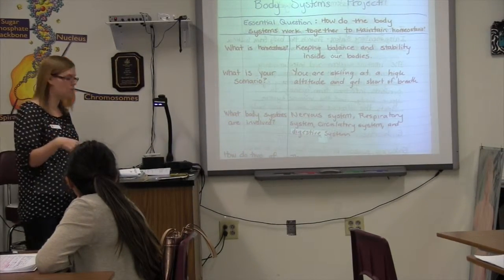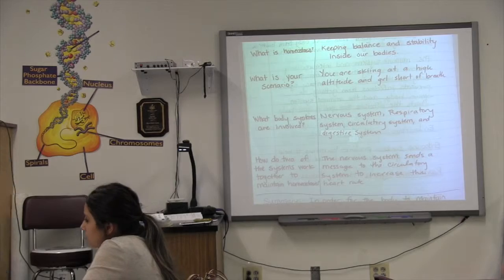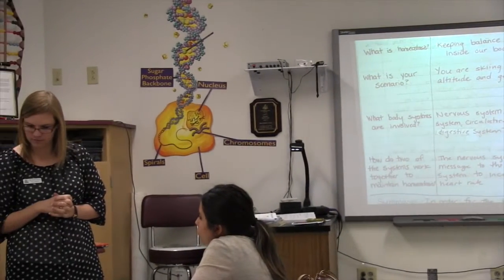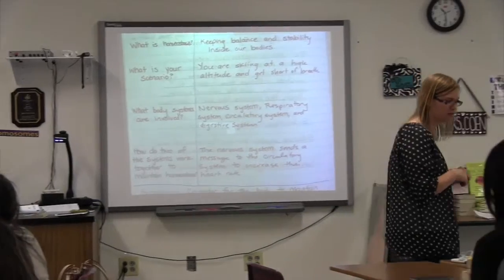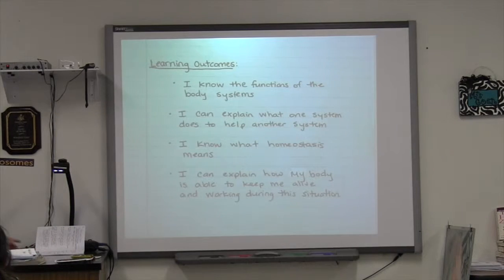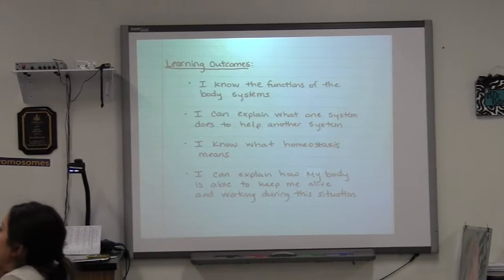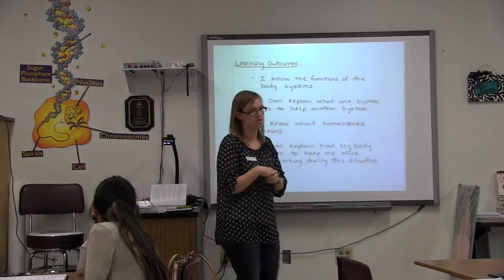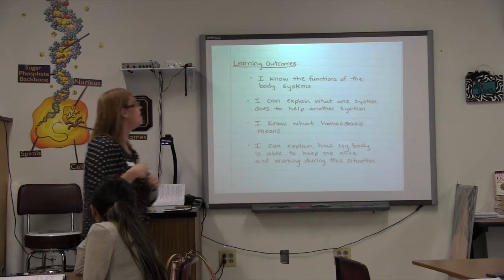Learning Objectives WL